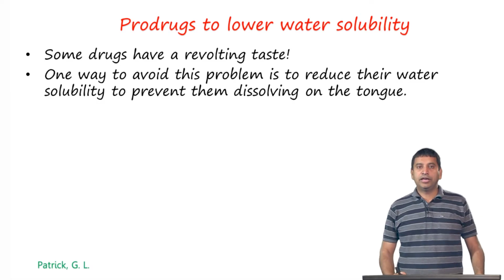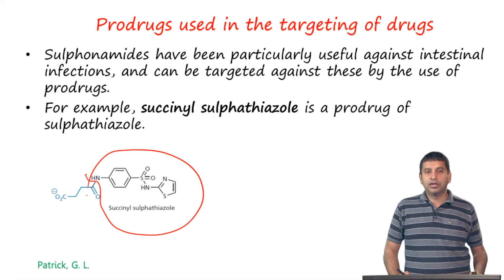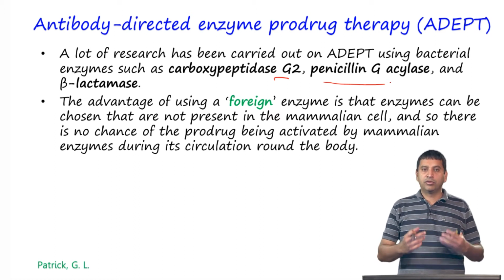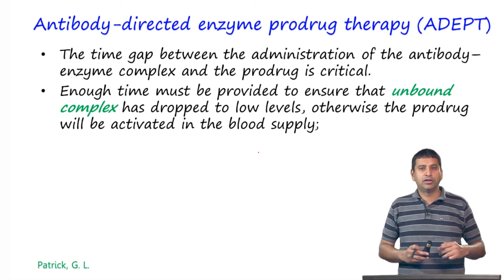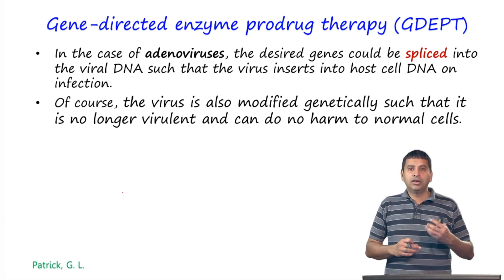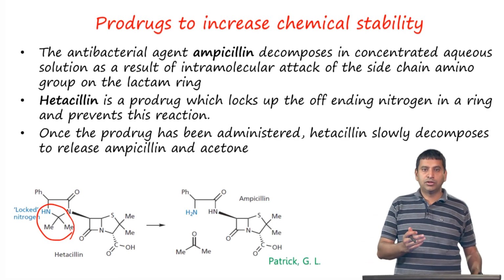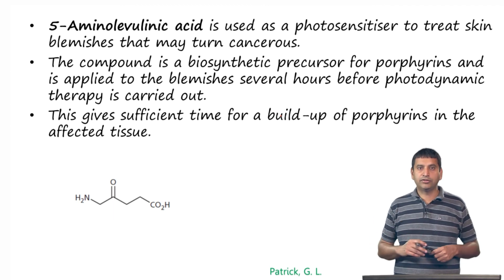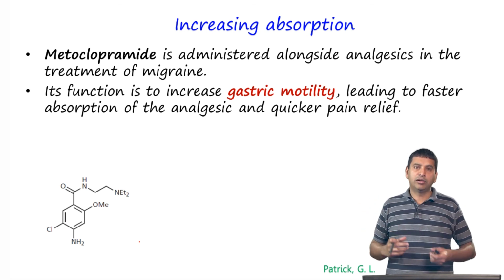Prodrugs and Drug Alliances